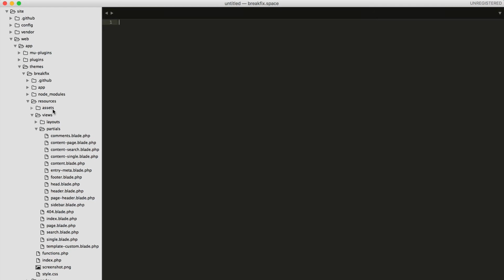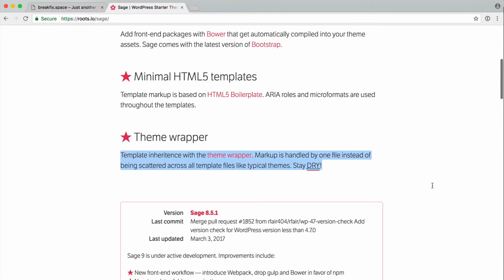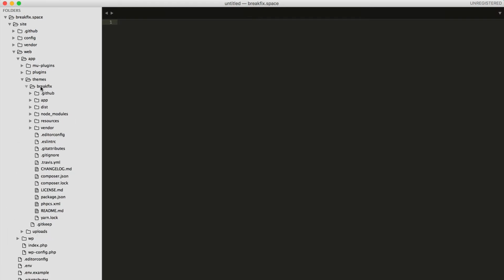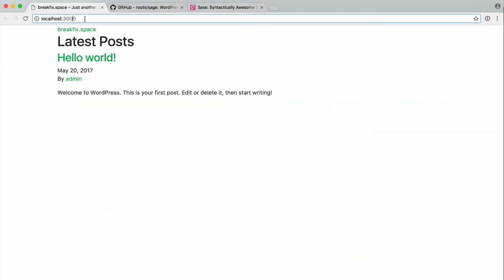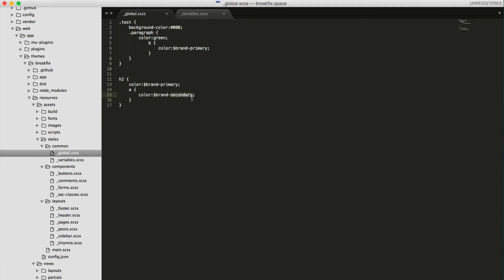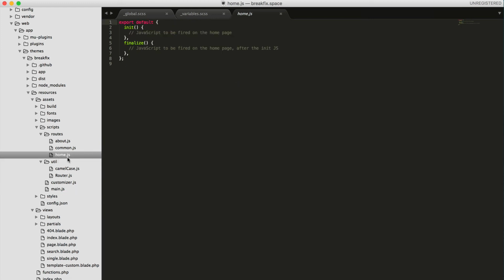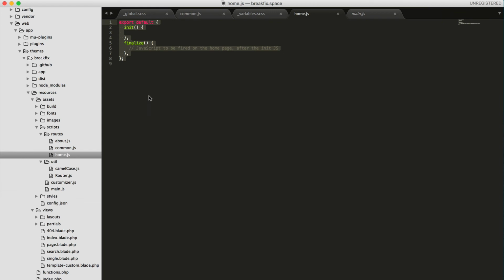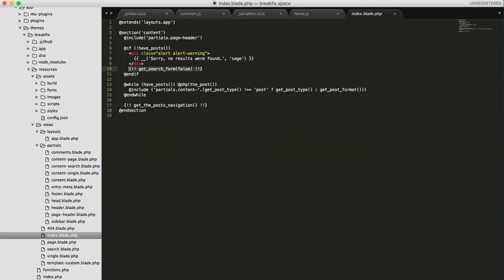WordPress Roots + Bootstrap Theme Development with Sage | Newbird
Hi folks! In this video I’m going to be showing you how you can save time and ensure best practices by using Roots’ Sage theme development. We will talk about SCSS and proper JS development in WordPress.

Sign up for DigitalOcean using my link and receive $200 in credit